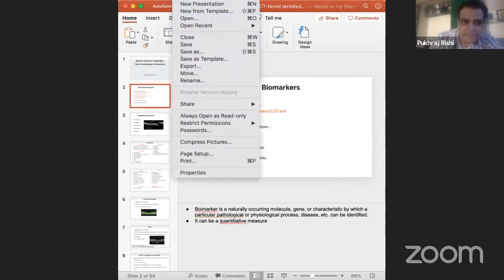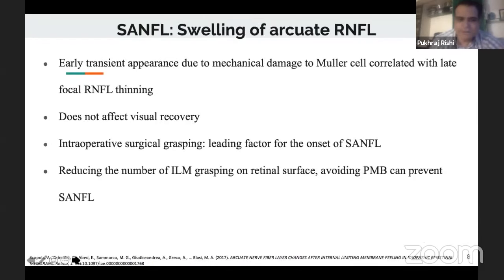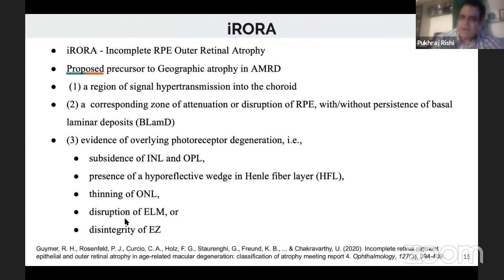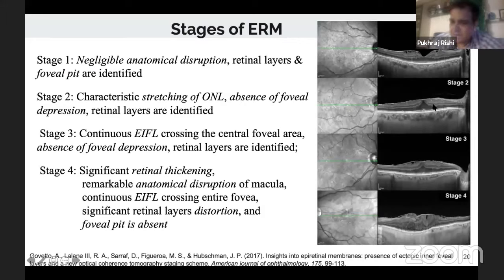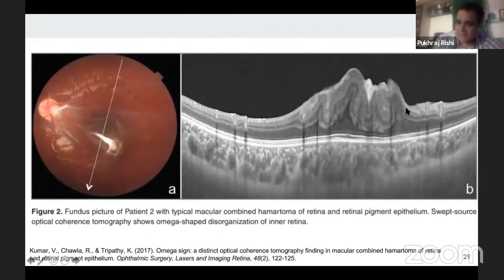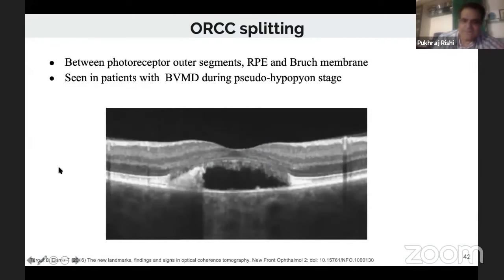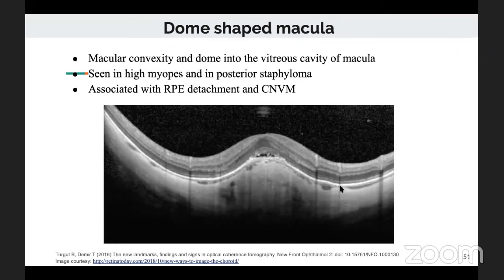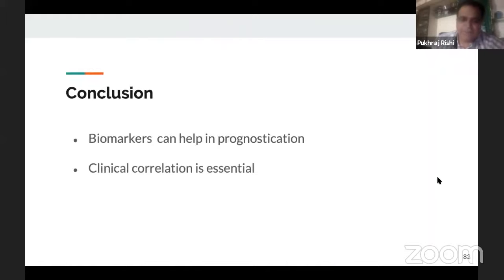Webinar 1 Topic 5 Novel OCT Terms and Biomarkers -Dr.Pukhraj Rishi